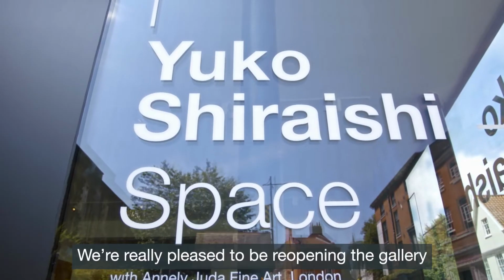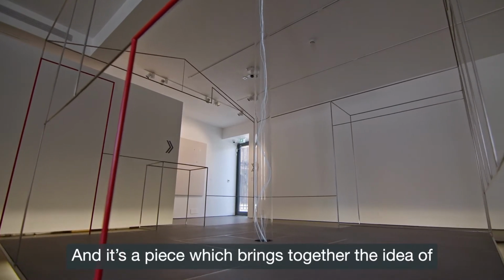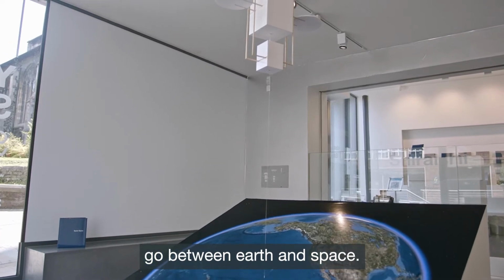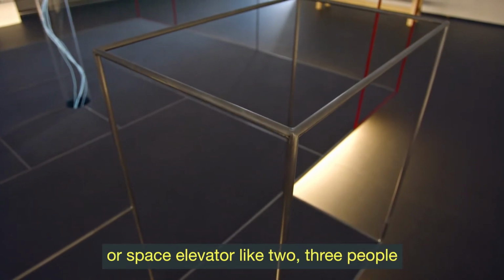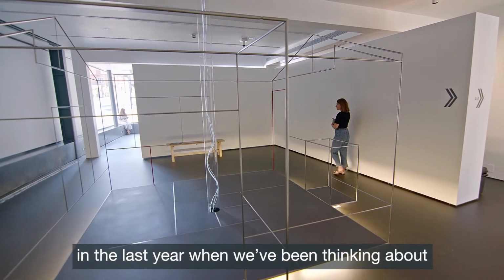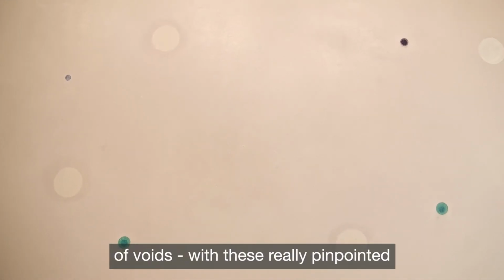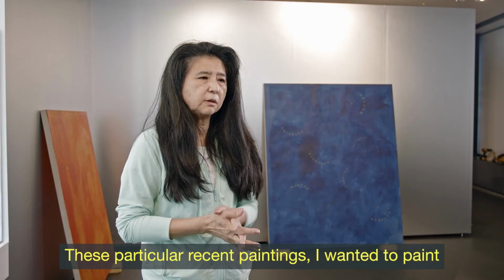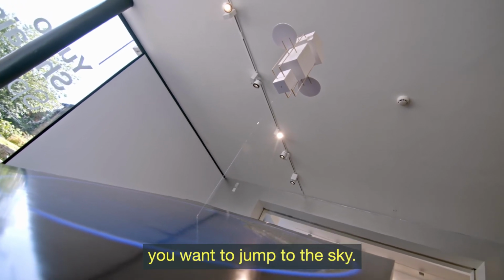Yuko Shiraishi: 'Space' | East GalleryNUA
Tuesday 20 July – Saturday 18 September 2021

In her solo exhibition Space for East GalleryNUA, artist Yuko Shiraishi recreates her visionary architectural installation Space Elevator Tea House. Hear from Yuko and East GalleryNUA Curator Claire Allerton in this video all about the exhibition.

The exhibition draws on a number of contemporary, topical themes such as space exploration, scientific endeavour, tradition and modernity.

It also acknowledges the past year as an extraordinary time in which we have been forced to consider the space around ourselves, and our connection to the immediate environment and travel.